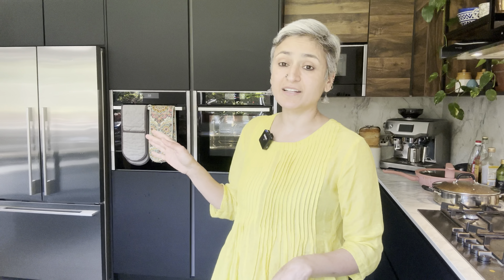One bowl - MANGO PASSIONFRUIT CAKE - Super simple and absolutely delicious!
Chetna’s  Indian Feast -